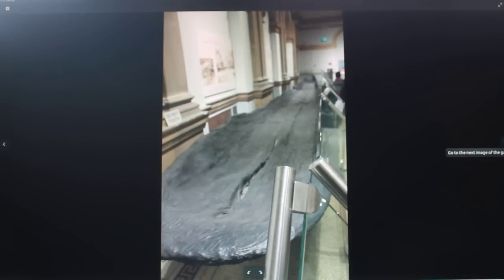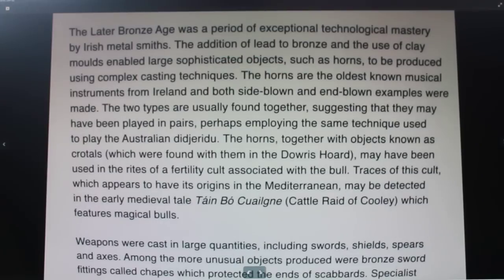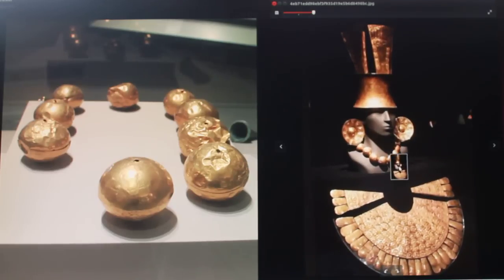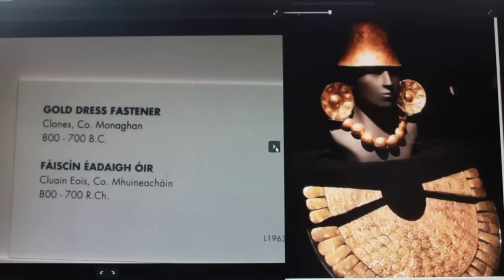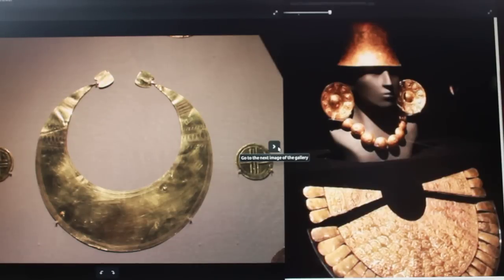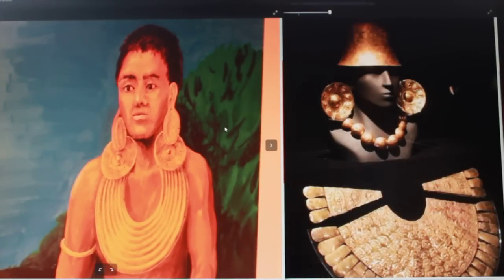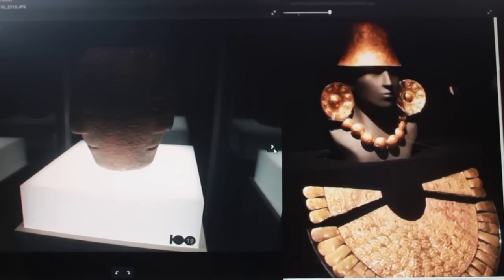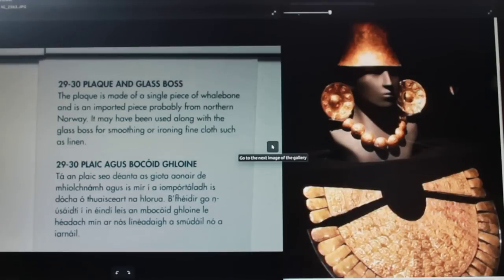The "forgotten" CROWN JEWELS of "Atlantean" Nobility. Why does it look "Inca"? ALSO TECH "Objects"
Ireland is a spectacular and wonderful place! Far fewer museums than the UK and far more ancient ruins, in part unfortunately due to the potato famine. As a result, so much in terms of ancient relics have been preserved! If you go to the NATIONAL MUSEUM in Dublin, well... WOW! I was absolutely amazed at all the ancient jewellery and stuff that survives.

With no Mongol, Charlemagne, or Roman armies to march around everywhere and destroy everything, we have a truly ancient history which goes back to possibly the time just after Newgrange was built.

So you wander into this museum and you find jewellery dating to 2000 BC, to the Iron Age. At the end of the day we have no way of dating any of this except by the tombs they were found in. The survival is in part due to the superstition of the Irish, failing to touch ancient monuments until modern times. Romans would have dug up everything in England so so little is preserved there. This jewellery from 2000 BC represents a tradition which went back to the days of Atlantis, whenever that time might have been.

What is interesting is that this tradition is reflected in jewels of the Inca. Even as trends changed in Ireland, so did they change in the Inca world! Looking at the Inca Gold, we see just the same pattern as in Ireland, at about the Iron age, or first Millennium BC.

I define Atlantis as Ireland + Doggerland + UK, as part of a former landmass in this region which was once joined to the mainland.

There are also TECH objects here. They look to me like grenades. Excellent workmanship!

My solution to the "Why the pyramids were built" riddle:
IF you are interested in helping me out, plus some of my ideas, traveling literature, detectivework, RE World Pyramids. I have written maybe the BEST (IMHO) guide to world pyramids, including why these things were built: OVER 100 PHOTOS, info you havn't read before. (Warning, religious/shrine explanation for pyramids but NOT as Tombs!). See earlier vids for info!

I now have a second channel. Self-help tips for success!
Subbing would be much appreciated!